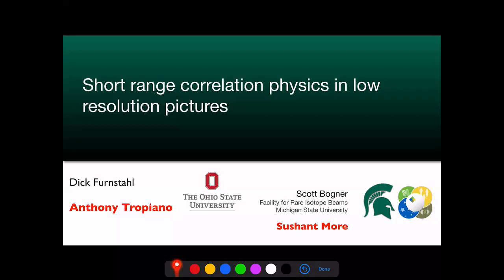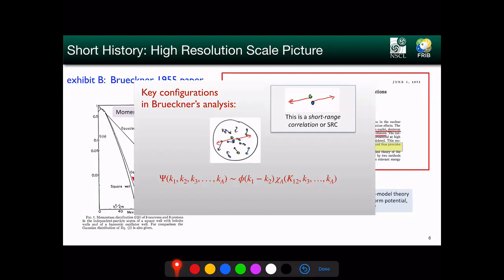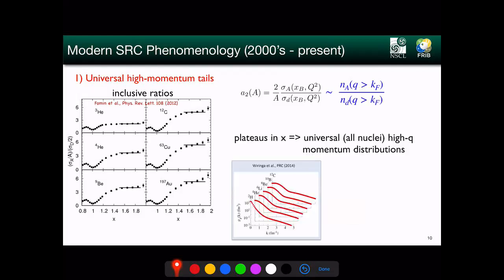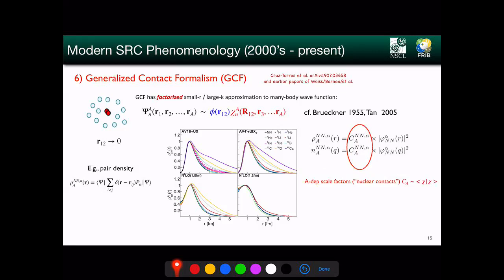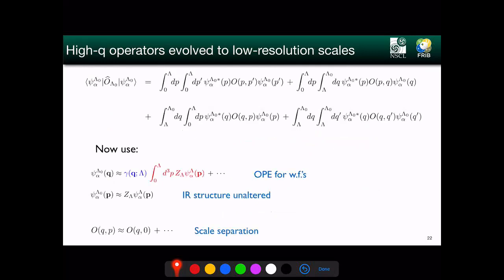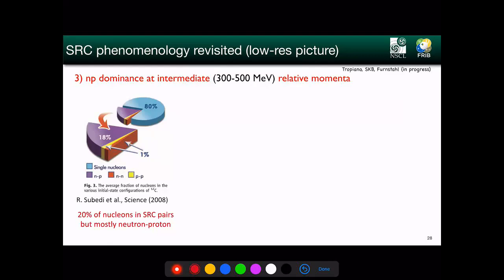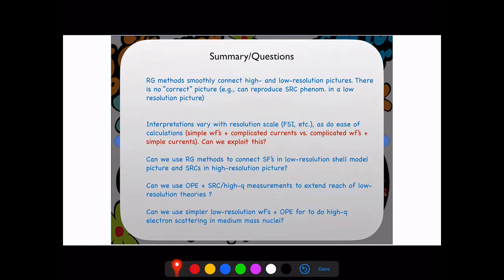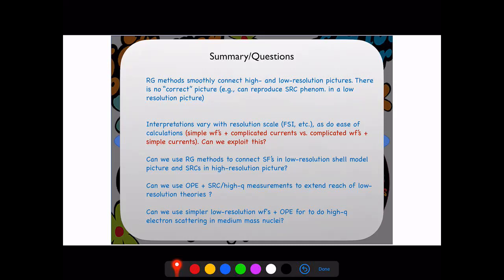Short-range correlation physics in low-resolution pictures — Scott Bogner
Ab-initio calculations of nuclei have seen explosive progress in recent years, thanks to simplifications that result from ``low resolution" inter-nucleon interactions with minimal high-momentum components, such as those from chiral effective field theory. The low resolution picture is advantageous for structure calculations since wave functions are dominated by low momenta and are less correlated, calculations are more amenable to perturbative treatments, and mean-field approaches give a reasonable starting point.  Many of the workhorses of nuclear structure theory, such as the nuclear shell model and density functional theory approaches, are prototypical low resolution descriptions. In recent years there has been much interest in probing the short distance/high-momentum structure of nuclei using hard electron scattering, where a high resolution picture appears to be more natural. Short-range correlations (SRCs) in nuclei are usually associated with components of the nuclear wave function with momenta well above the Fermi momentum. An important question to ask is, how do we reconcile the low resolution picture that is so prevalent in nuclear structure calculations, with the high resolution picture utilized in short-range correlation studies?  In this talk, I show how the application of renormalization group (RG) methods can make sense of this conflict, showing how SRC physics is manifested differently at varying resolution scales.

Recording of the virtual NSCL/FRIB Nuclear Theory Seminar - Mar 16, 2021

Speaker: Scott Bogner
National Superconducting Cyclotron Laboratory